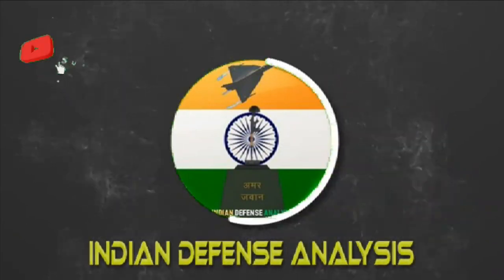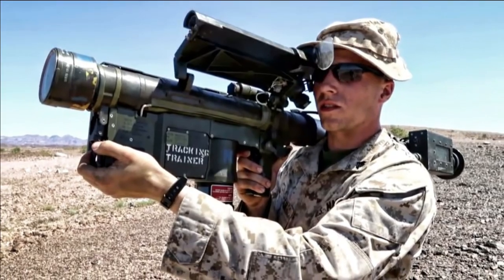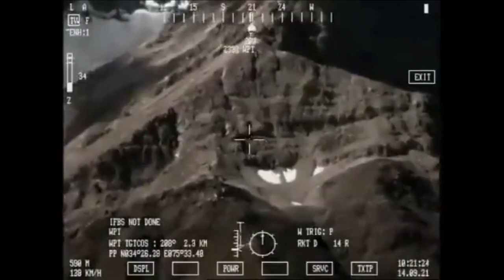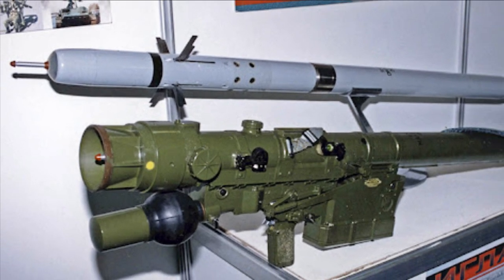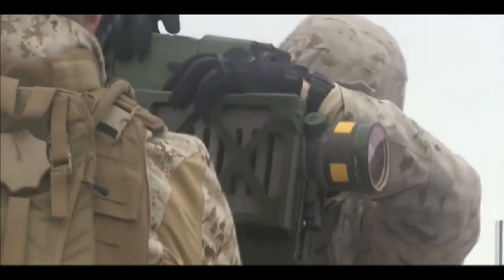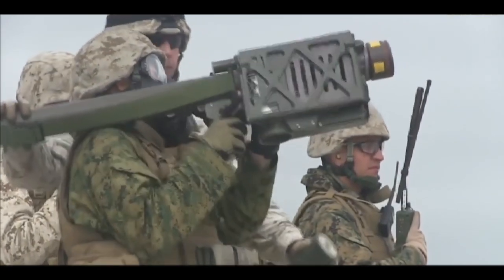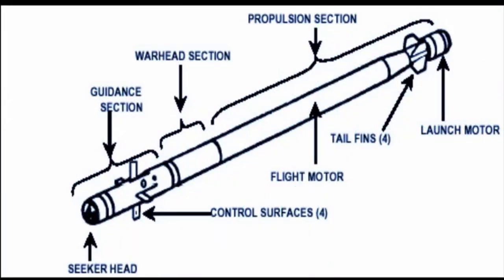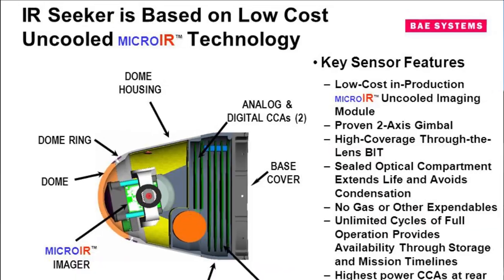DRDO MANPAD/VSHORAD to complete development by 2023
Role of MANPAD in Indo-China conflict

The Indo-China border across LAC is obstructed by mountains which limits the capability of various radars in detecting the aircrafts and especially when they are flying hugging the terrains. This is where MANPADS are going to be game changer as it will be able to take down the low flying fighter jets and helicopters at ease. This type of system is used as short range POINT DEFENSE where the enemies are very close in the range of 5 -6 KM.

MANPAD requirement of Indian Army

The Indian Army and the IAF have been fielding the old Soviet supplied Igla MANPAD systems to meet their respective short-range point defence requirements against aerial threats. These systems are almost four decades old and need urgent replacements in both the services as part of the overall modernization programmes for the entire range of air defence weapons. Indian Army alone is in need of 5,175 VSHORAD missiles with 800 launcher systems. The figure could easily touch 6,000 missiles and 900 to 1,000 launchers by adding the IAF requirements.

DRDO’s MANPAD with AMDL

Talking about DRDO’s MANPAD, it is going to be a STATE OF ART SYSTEM which will feature an AUTONOMOUS MANPAD DATA LINK (AMDL) in its launcher. Hyderabad-based Grene Robotics along with Bharat Electronics Limited (BEL) is jointly developing Autonomous MANPAD Data Link (ADML) system. It is first-of-its-kind air defence solution that brings isolated MANPAD (man-portable air-defense system) operators into a networked environment. AMDL is a first-of-its-kind mesh networked, centrally integrated, AR/VR enabled and AI/ML edge enabled last mile C4I system that is capable of connecting multiple MANPAD operators in a single mesh and link them to a single command to deliver highest hit-rate and zero collateral damage. This will also deliver highest situational awareness for the shooter and maximum degree of control with augmented intelligence and voice commands. Currently all Man-portable Air Defense Systems (MANPADS) are usually operated by one gunner & observer in very unfriendly environments with almost no linkage to a local command, other operators and are not integrated to the central command center. Generally, this type of technology is used in FORWARD AIR DEFENSE SYSTEM.

DRDO's MANPAD/MPDMS/VSHORAD

DRDO’s MANPAD is also known as MPDMS or VSHORAD. It will also feature Dual-band infrared homing seeker and multi-spectral optical seeker. The missile can carry upto 25 kgs of warhead. It will have fire and forget capability. MANPADS of DRDO will be able to engage  aerial targets in day & night. It will have a horizontal range of 6-KMS and vertical range of 3KM. However, its detection range will be much larger.

Update on MANPAD

As per the latest update the DRDO’s VSHORAD development has been fast tracked and expected to complete by first quarter of 2023 and we can expect development trials of the system  in next 3-4 months. Considering the upcoming trials DRDO is procuring 20 Uncooled Imaging Infra-red seeker for VSHORADS. The infrared camera used in IIR seeker are of two types – cooled and uncooled one. The cooled cameras are more bulky, expensive and more prone to failures when compared with uncooled Infrared cameras.